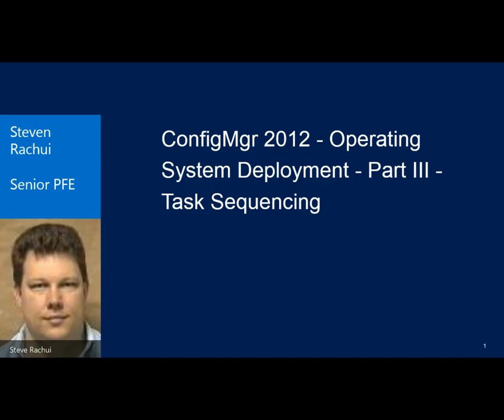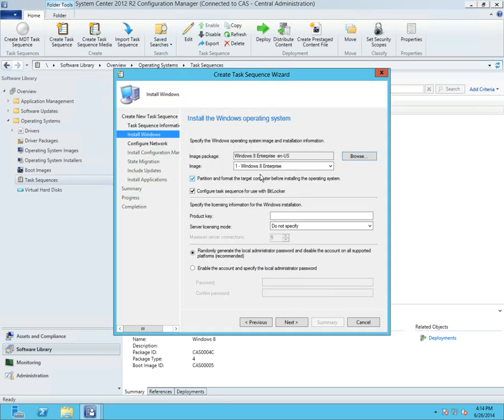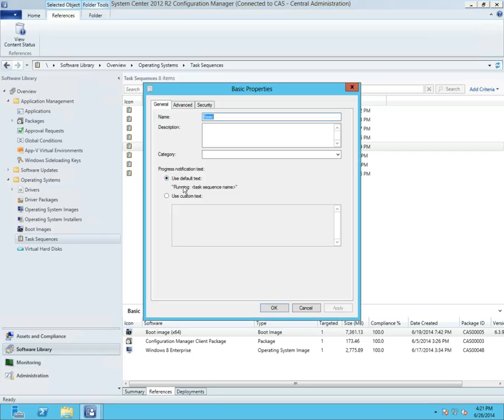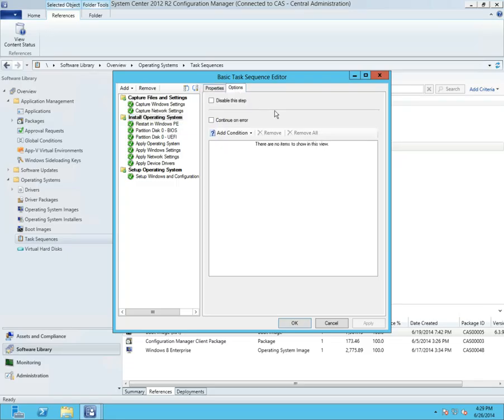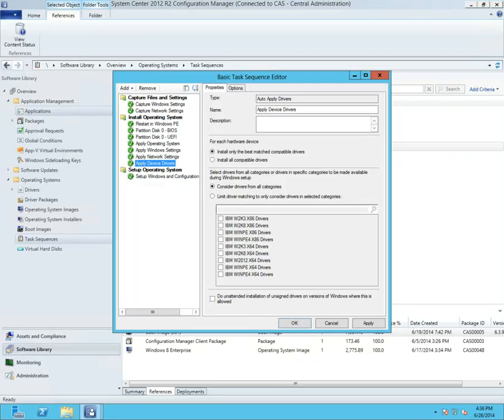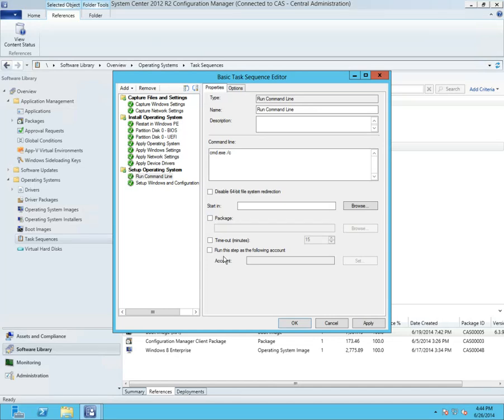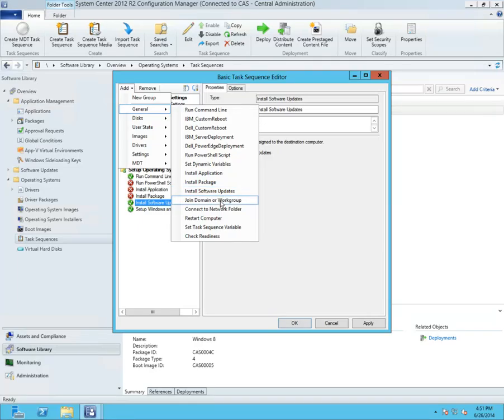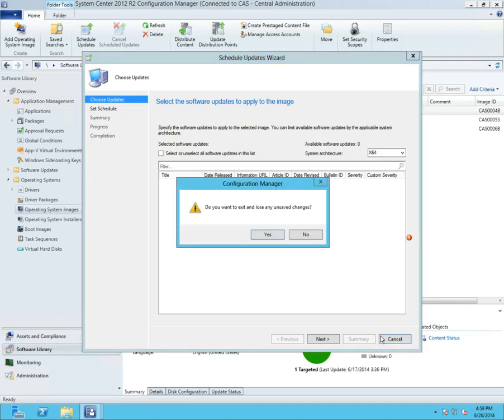ConfigMgr 2012 Operating System Deployment Part III Task Sequencing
This is session three of a series that will detail the Operating System Deployment feature of ConfigMgr 2012.  This session focuses on the task sequence.  Detailed discussion of a basic image deployment task sequence is provided along with a review of all default task sequence steps.